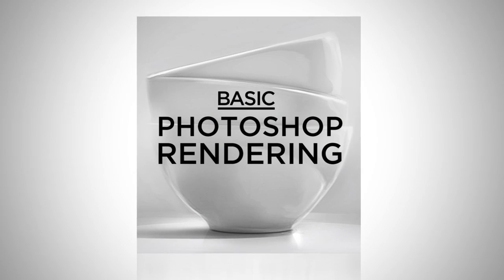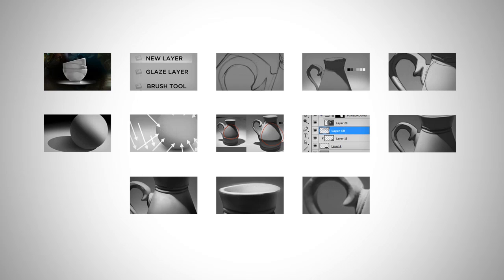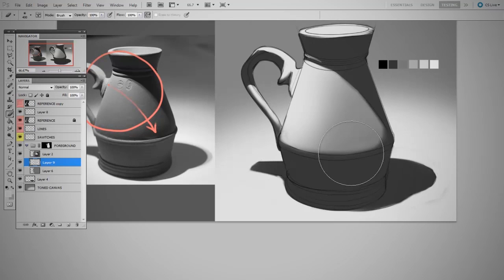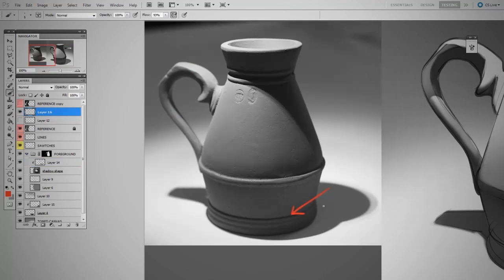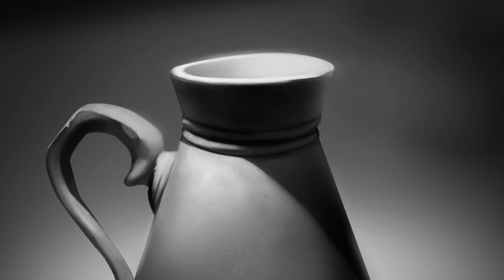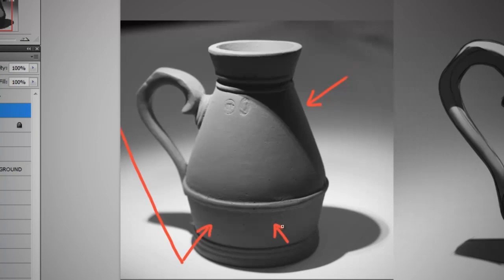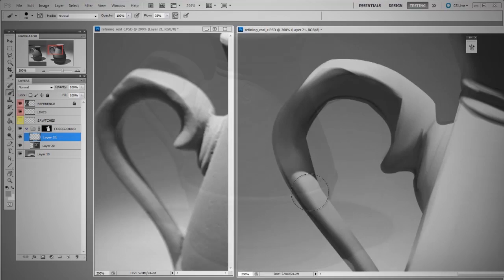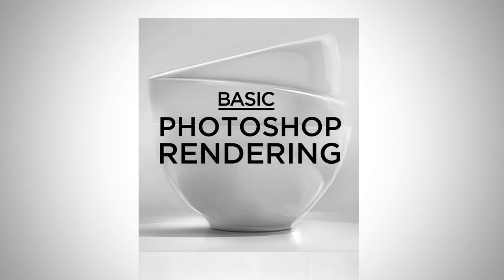Basic Photoshop Rendering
This premium series walks you through the process of grayscale digital painting from the essential basics.  It's available now in the Ctrl+Paint store